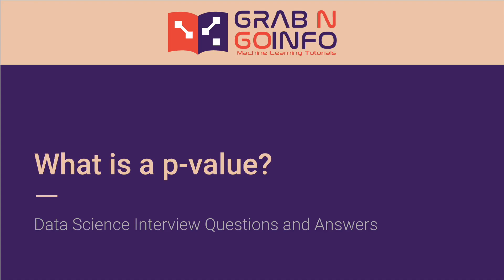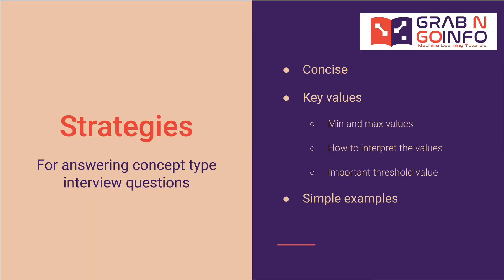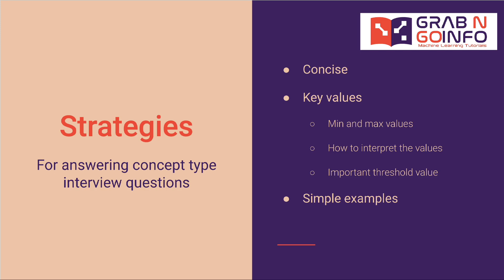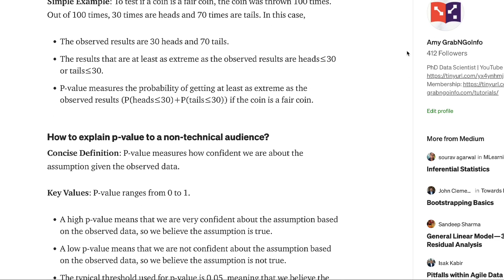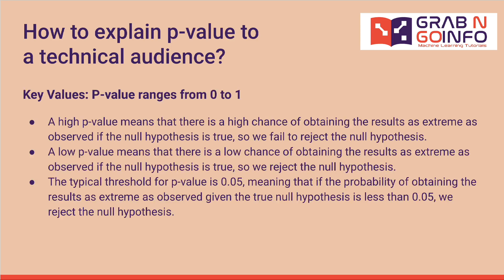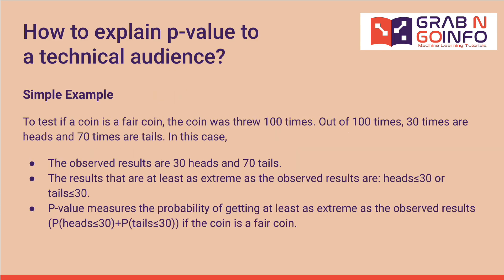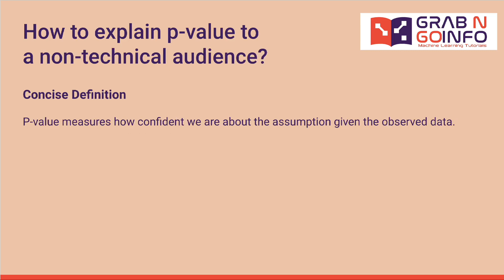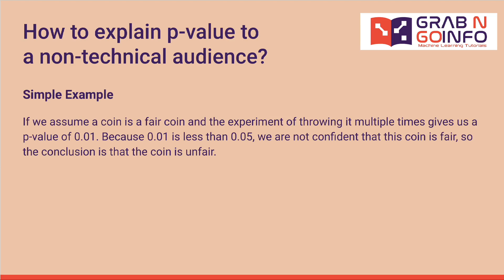What is a p value | Data Science Interview Questions and Answers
Welcome to GrabNGoInfo! What is a p-value is one of the most commonly asked questions in a data science interview. In this tutorial, you will learn:

👉 What are the general strategies for answering a definition type of interview question?
👉 How to explain p-value to a technical audience?
👉 How to explain p-value to a non-technical audience?

⏰ Timecodes ⏰
0:00 - Intro
0:19 - General Strategies
1:43 - How to explain p-value to a technical audience?
2:55 - How to explain p-value to a non-technical audience?

✅ Join Medium Membership: If you are not a Medium member and would like to support me as a writer (😄 Buy me a cup of coffee ☕), join Medium membership through this